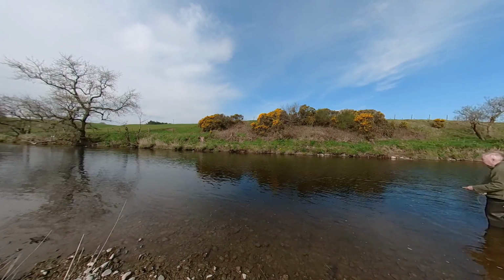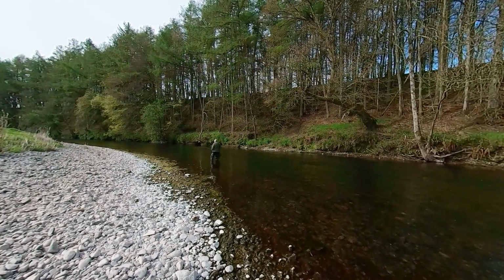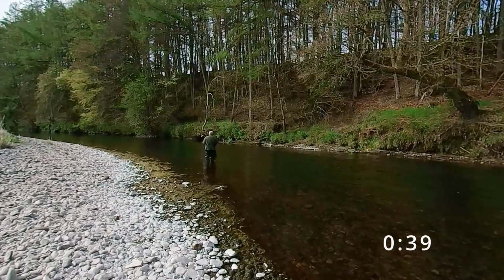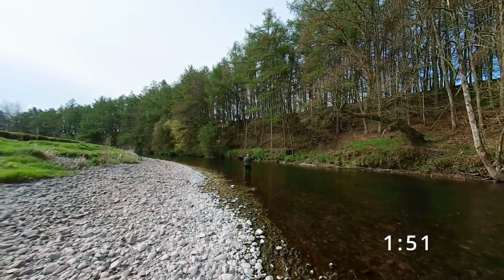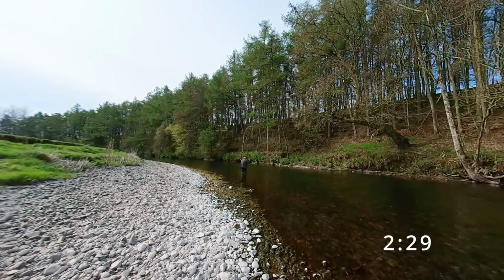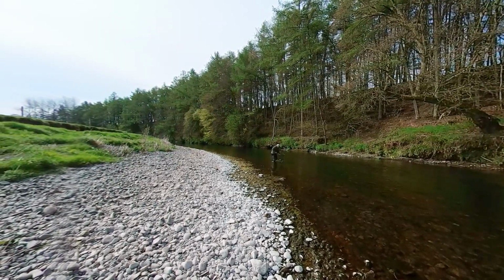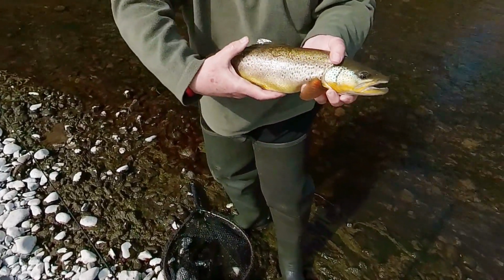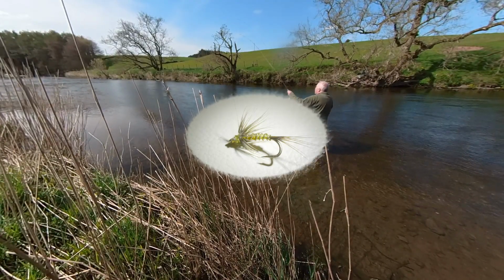Wet fly fishing using Wychwood Drift 10ft fly rod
Wet fly fishing using Wychwood Drift 10ft fly rod for river brown trout.
My videos offer practical tackle and fly tying advice presented in a relaxed and informative manner, set against picturesque locations.
My opinions are based on my extensive fishing experience and are not intended to represent the entirety of the fishing industry. In a diverse and open world, all perspectives hold value.